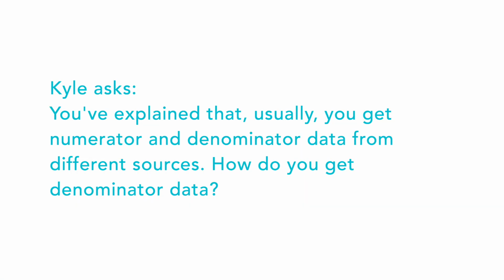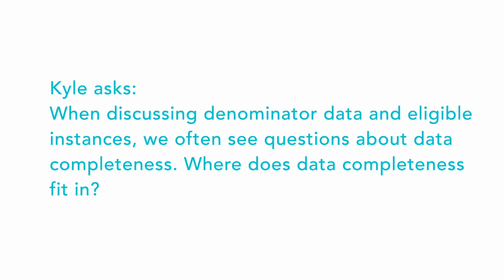Getting Denominator Data & Meeting Data Completeness Requirements | Ask Dr. Mingle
In this clip, Dr. Dan Mingle answers: "Usually, you get numerator and denominator data for quality reporting from different sources. How do you get denominator data?" and "Several things you explain about denominator data and eligible instances make me think of data completeness. Where does data completeness fit in?"